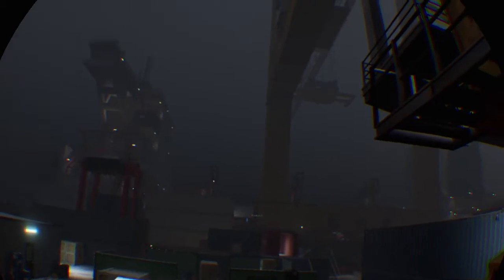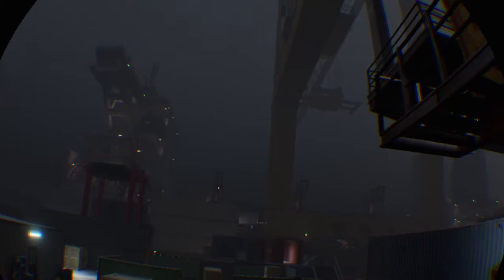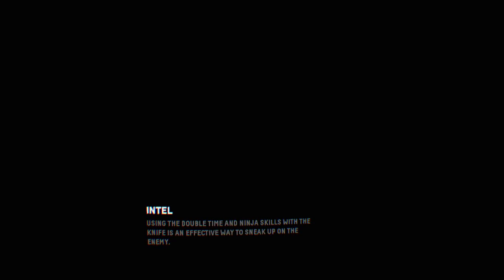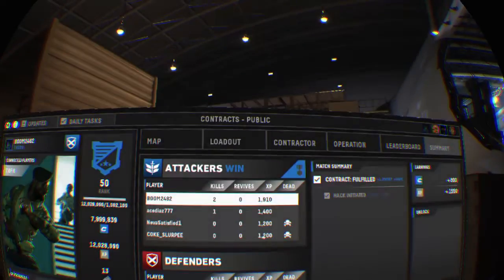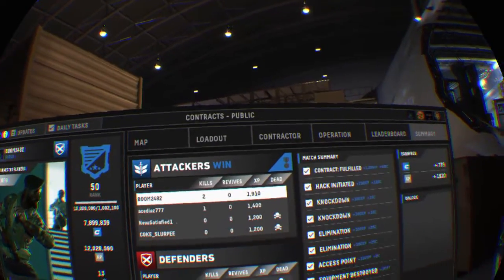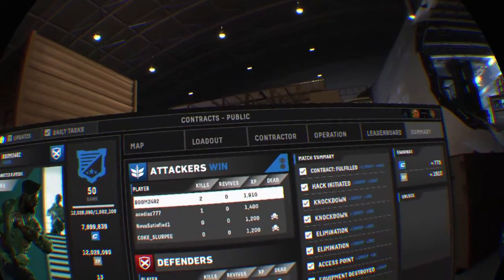Firewall Zero Hour™_20190629170026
FIREWALL VR